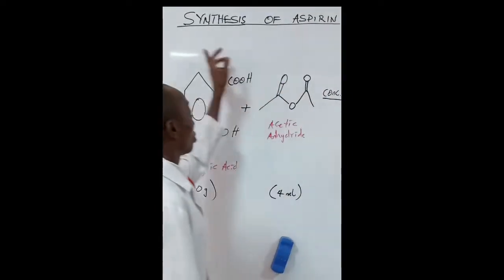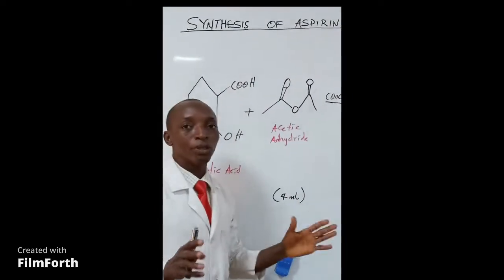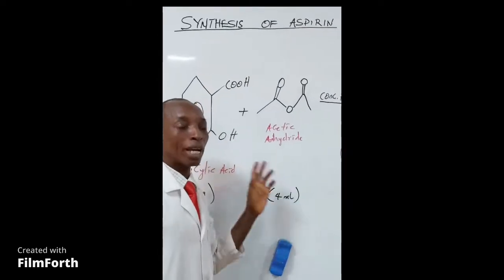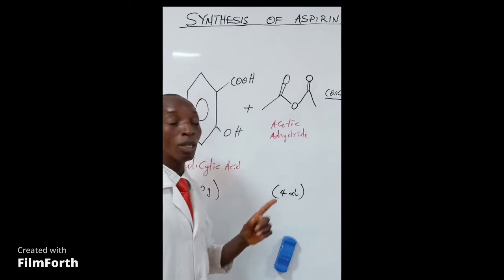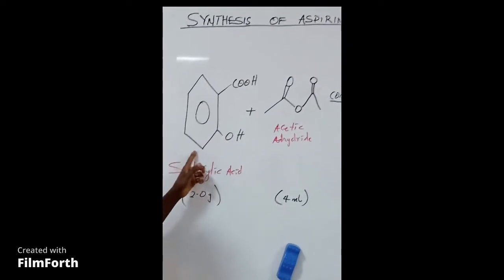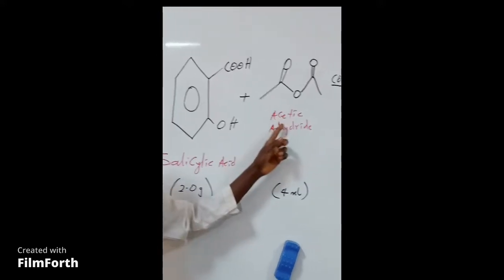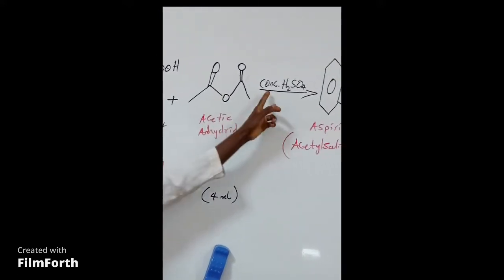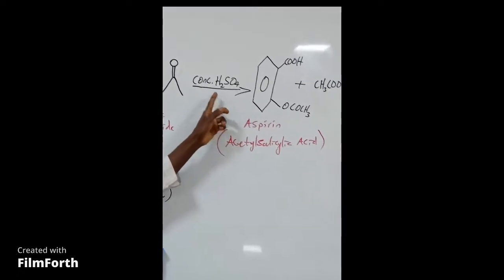PREPARATION OF ASPIRIN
This video explains the stepwise procedure for the preparation (synthesis) of Aspirin (Acetylsalicylic acid) in the laboratory.